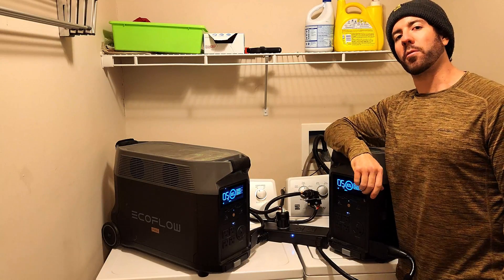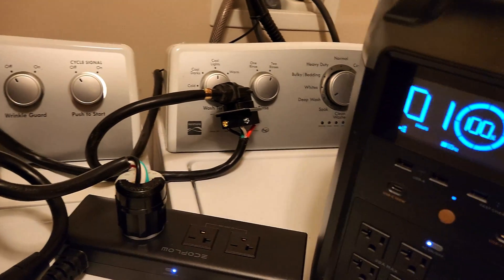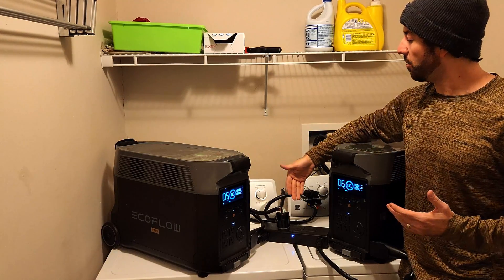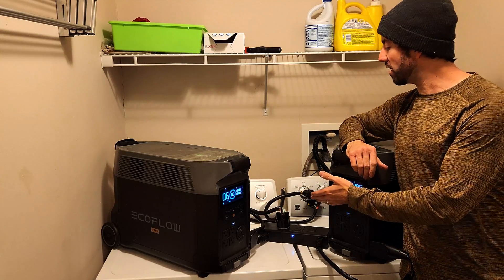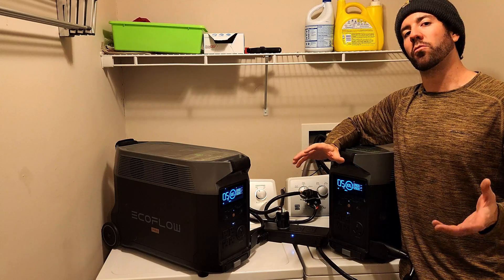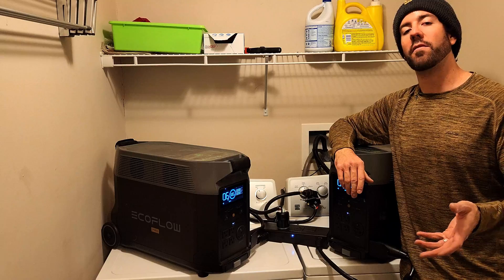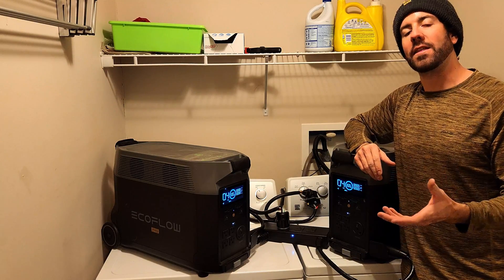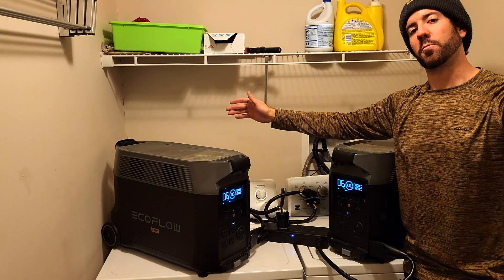240V Capable Solar Power Station For Grid Down | EcoFlow Black Friday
240V Capable Solar Power Station For Grid Down | EcoFlow Black Friday
Right now for Black Friday 2022, EcoFlow has deals on everything. Their 2x Delta Pro & Double Voltage Hub package can even handle 240V appliances.

EcoFlow is a supporter of this channel and offers user friendly, innovative emergency power stations that I use and see value in. The idea that I can run my dryer, water heater, well pump and many other high electricity consumption appliances off of the power of the sun is peace of mind for me.

EcoFlow Delta Pro x2 w/ Double Voltage Hub
EcoFlow is running Black Friday sales until November 28th.